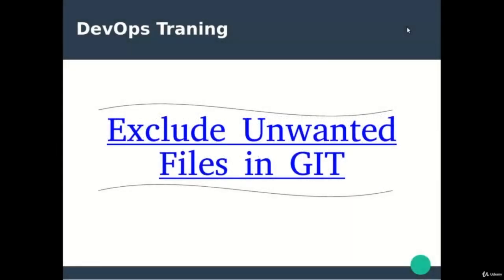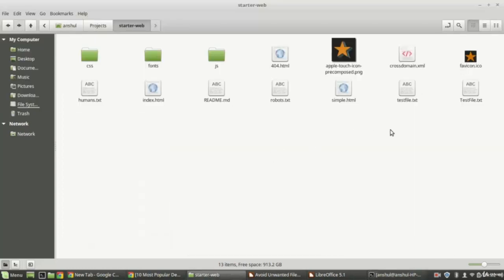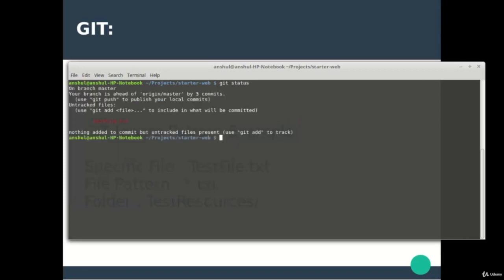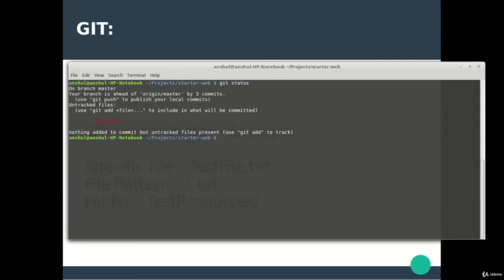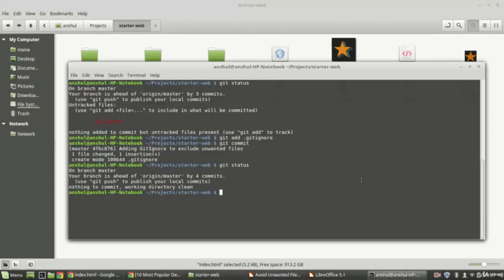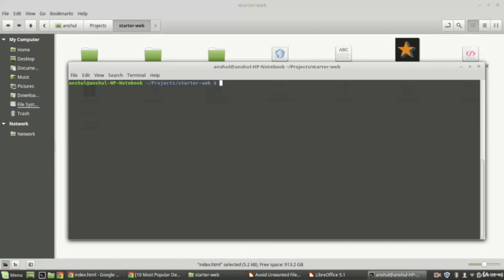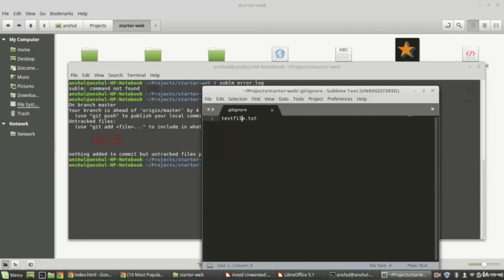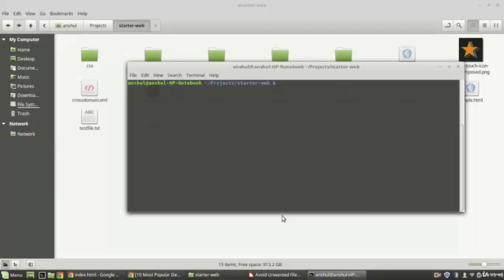38 Exclude Unwanted Files in GIT